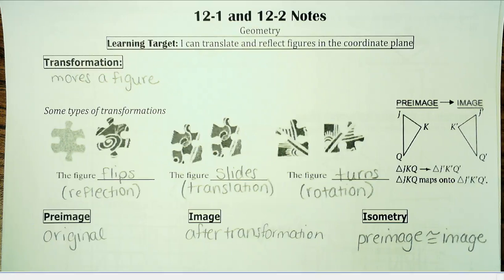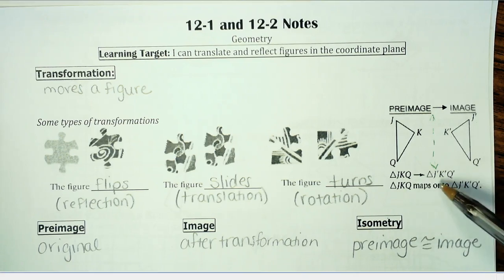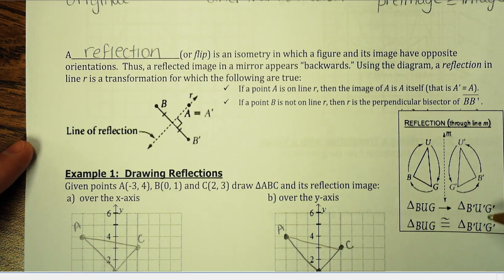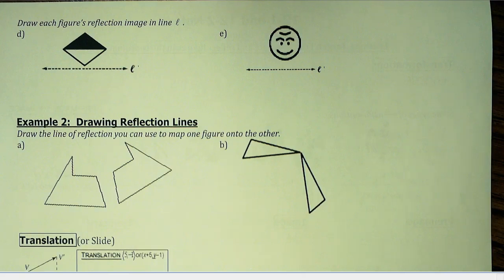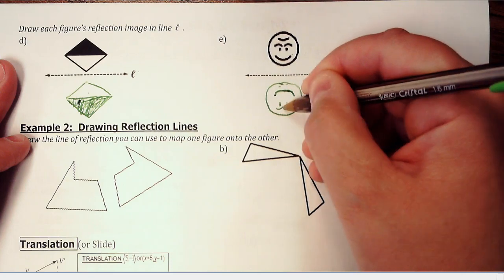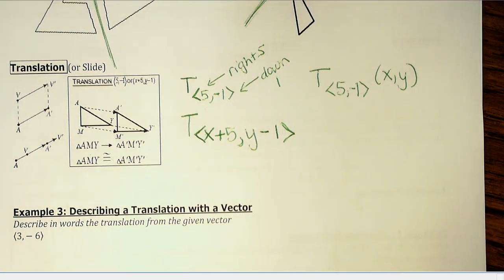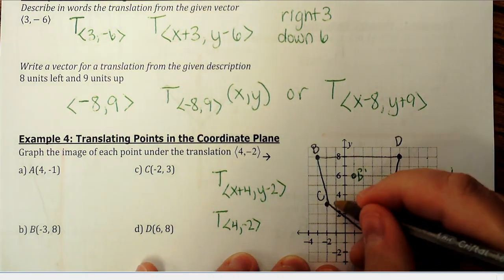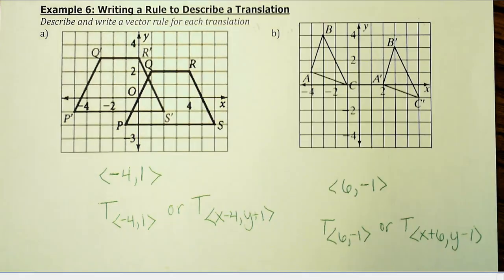Geo 12-1 and 12-2 Notes Translations and Reflections